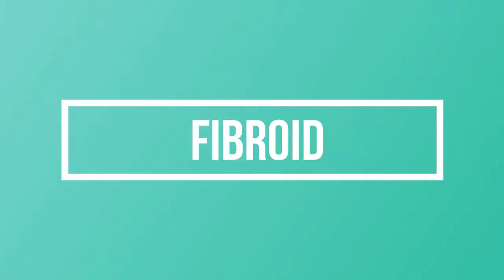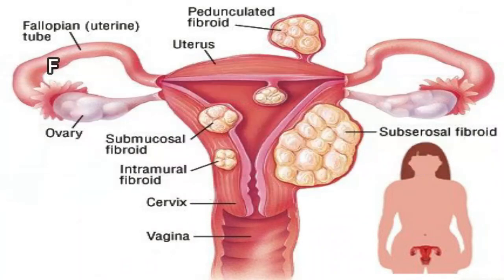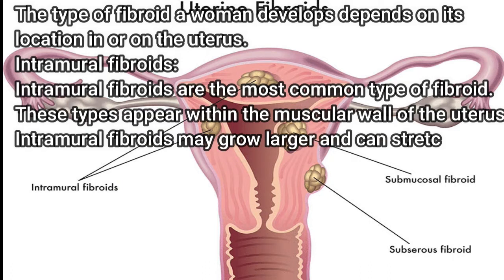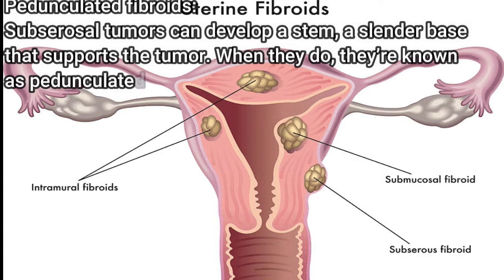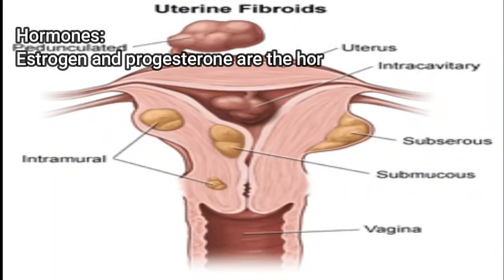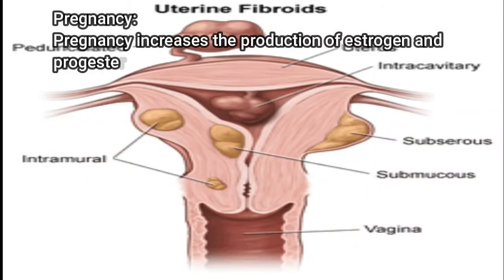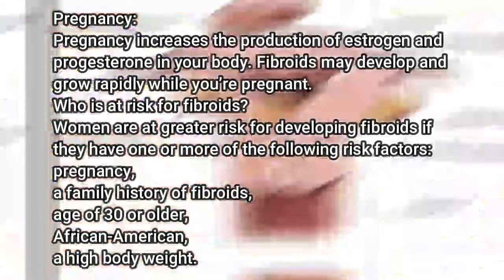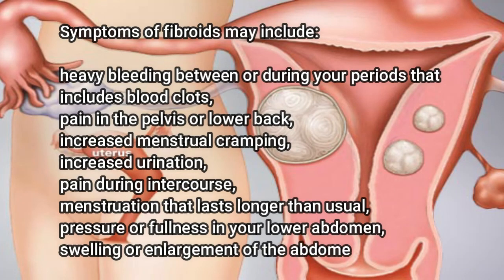fibroid: Abnormal growth of the uterus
Fibroids are abnormal growths that develop in or on a woman’s uterus. Sometimes these tumors become quite large and cause severe abdominal pain and heavy periods. In other cases, they cause no signs or symptoms at all. The growths are typically benign, or noncancerous. The cause of fibroids is unknown.

Fibroids are also known by the following names:

leiomyomas,
myomas,
uterine myomas,
fibromas.

The type of fibroid a woman develops depends on its location in or on the uterus.

Intramural fibroids:
Intramural fibroids are the most common type of fibroid. These types appear within the muscular wall of the uterus. Intramural fibroids may grow larger and can stretch your womb.

Subserosal fibroids:
Subserosal fibroids form on the outside of your uterus, which is called the serosa. They may grow large enough to make your womb appear bigger on one side.

Pedunculated fibroids:
Subserosal tumors can develop a stem, a slender base that supports the tumor. When they do, they’re known as pedunculated fibroids.

Submucosal fibroids:
These types of tumors develop in the middle muscle layer, or myometrium, of your uterus. Submucosal tumors aren’t as common as the other types.

It’s unclear why fibroids develop, but several factors may influence their formation.

Hormones:
Estrogen and progesterone are the hormones produced by the ovaries. They cause the uterine lining to regenerate during each menstrual cycle and may stimulate the growth of fibroids.

Family history:
Fibroids may run in the family. If your mother, sister, or grandmother has a history of this condition, you may develop it as well.

Pregnancy:
Pregnancy increases the production of estrogen and progesterone in your body. Fibroids may develop and grow rapidly while you’re pregnant.

Who is at risk for fibroids?
Women are at greater risk for developing fibroids if they have one or more of the following risk factors:

pregnancy,
a family history of fibroids,
age of 30 or older,
African-American,
a high body weight.

Symptoms of fibroids may include:

heavy bleeding between or during your periods that includes blood clots,
pain in the pelvis or lower back,
increased menstrual cramping,
increased urination,
pain during intercourse,
menstruation that lasts longer than usual,
pressure or fullness in your lower abdomen,